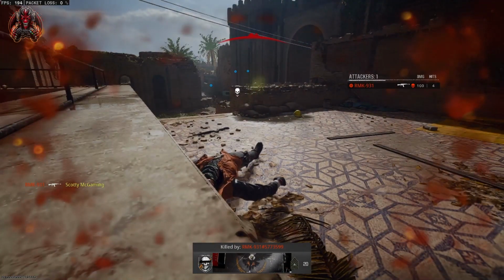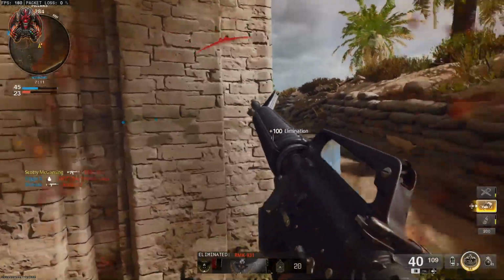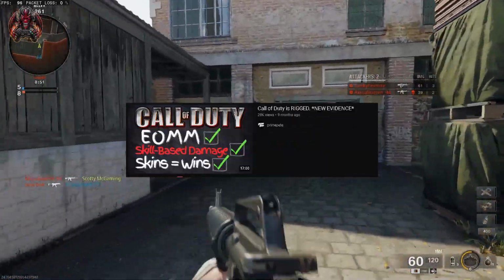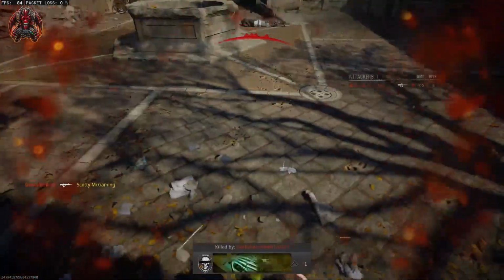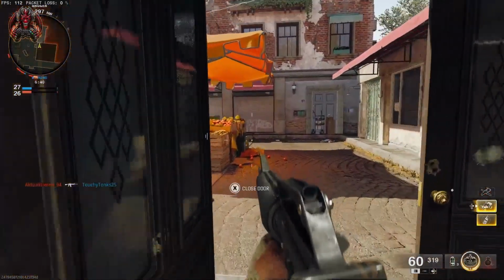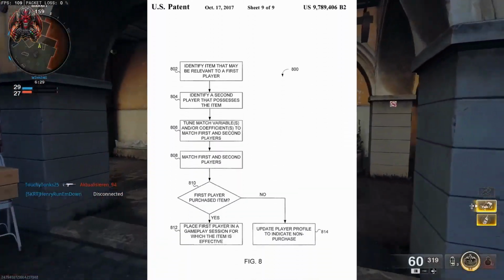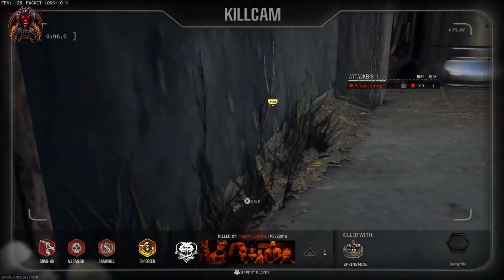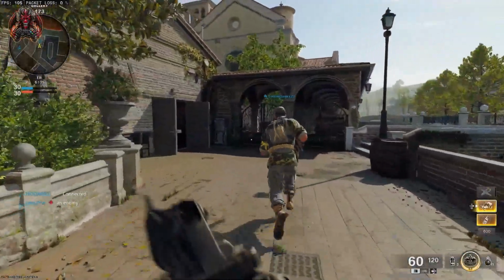The Shocking Truth Behind Call of Duty Gameplay Manipulation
The is a video I wasn't going to make, but my son tells me I should... I didn't believe last week's Twonk is a dev, especially one who worked on Black Ops 6... What, on hindsight, what if he is?

Is Call of Duty secretly manipulating your gameplay? Is skill-based matchmaking (SBMM) and assembly code the reason you're not getting the kills you deserve? In this deep dive, we uncover the controversial theories, the role of assembly in hacking and anti-cheating, and why a certain "developer" might have revealed more than they intended.

From game cheats to potential real-time gameplay manipulation, this video is a MUST-WATCH for all gamers who want the truth behind the games they play.

Join the discussion and let's break down the theories, evidence, and potential fallout if these manipulations are real.

Chapters:
00:00 Intro
00:43 What is Assembly Language?
02:00 Hackers & Cheats
03:13 Anti-Cheat Systems
05:14 Gameplay Manipulation
07:47 Manipulation in Call of Duty
10:34 The Consequences
13:18 Final Thoughts
13:35 Outro